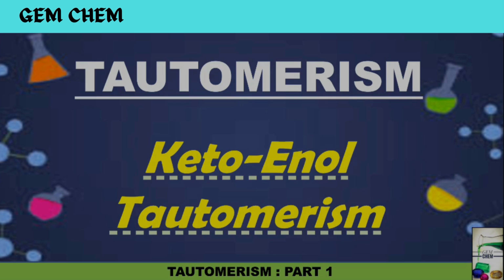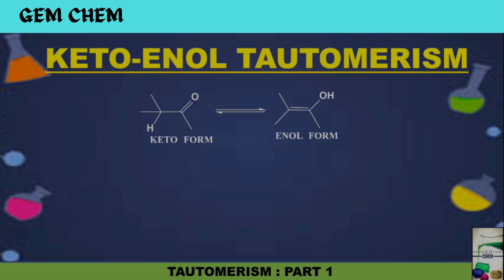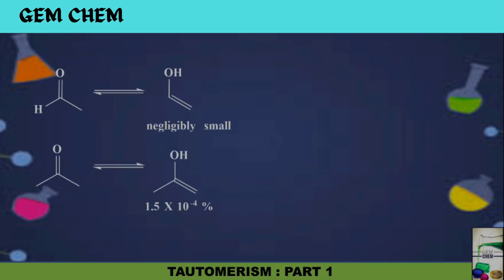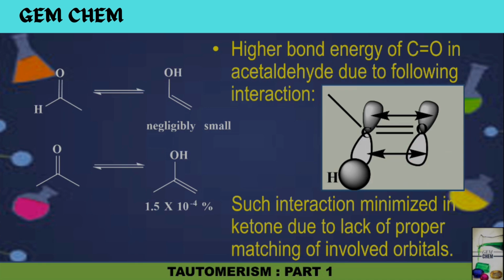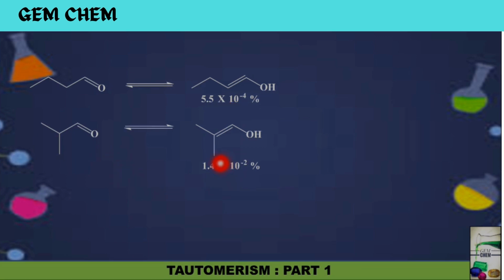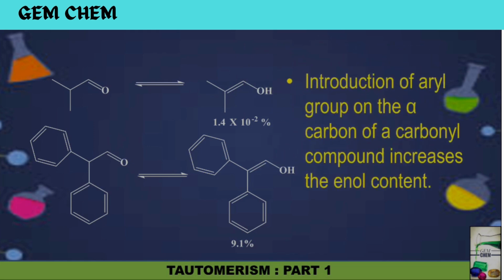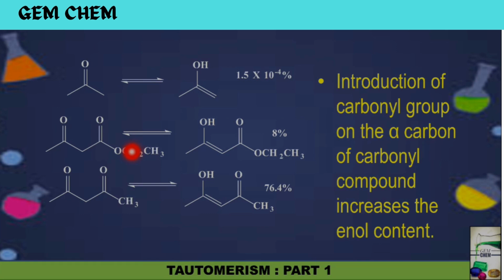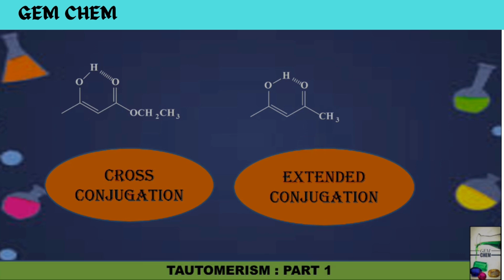Tautomerism | Keto Enol Tautomerism | Effect of structure on equilibrium| Part 1